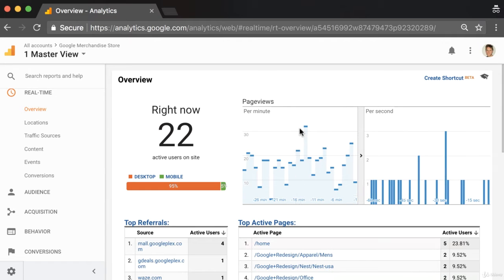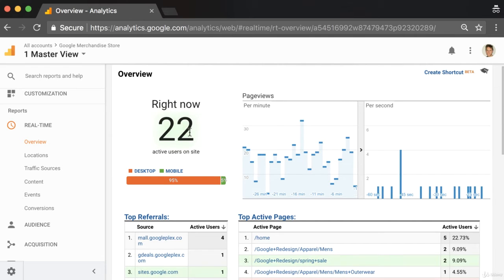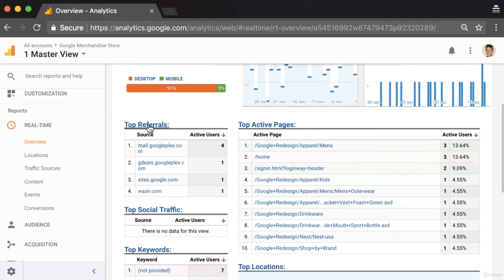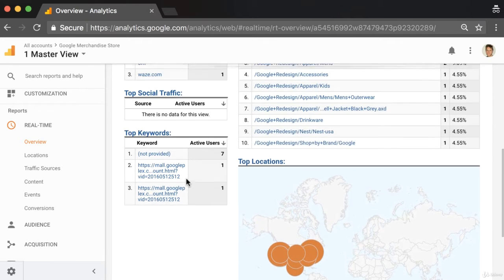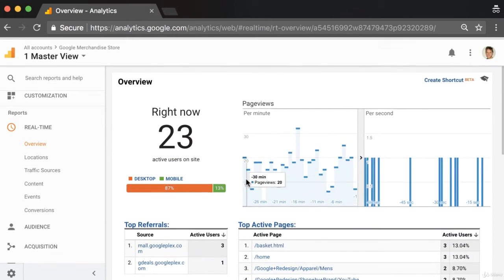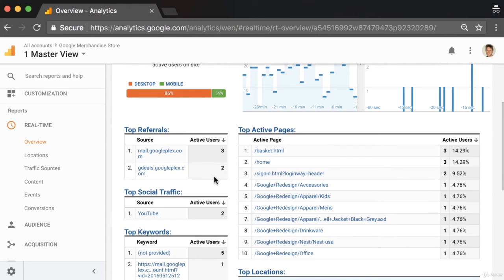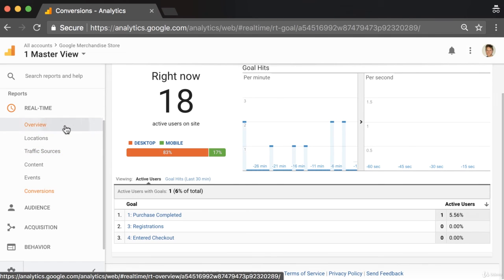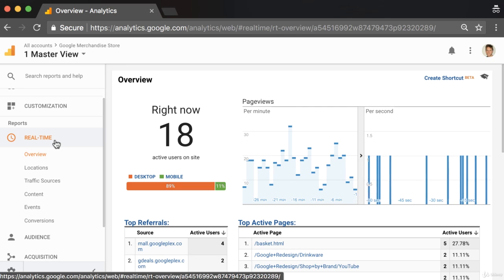How to Analyse Real Time Reports | The Complete Digital Marketing Course - 12 Courses in 1